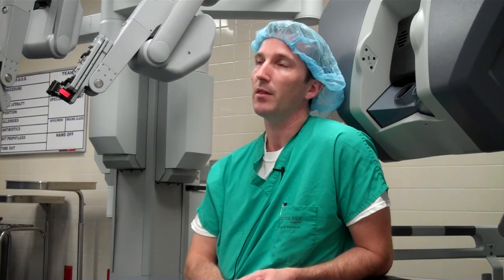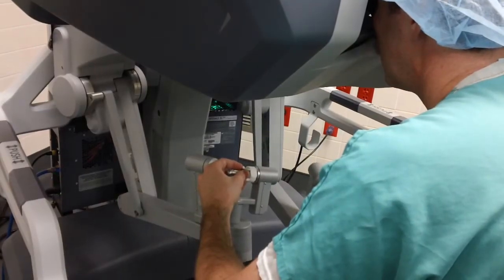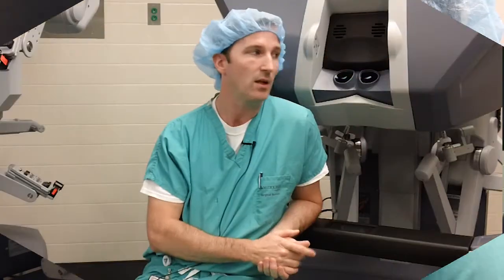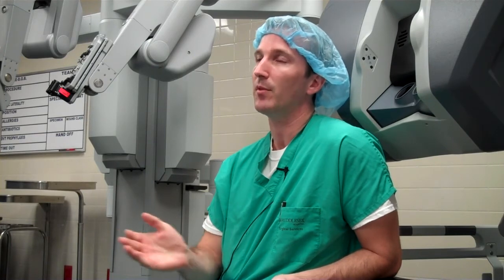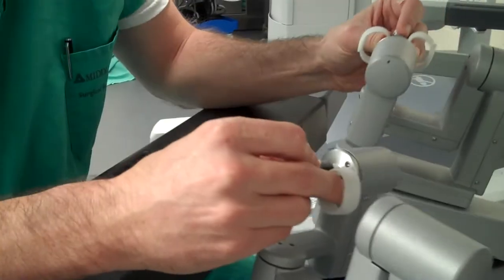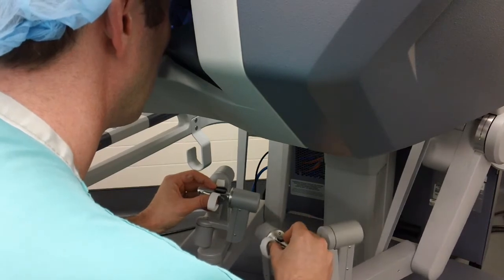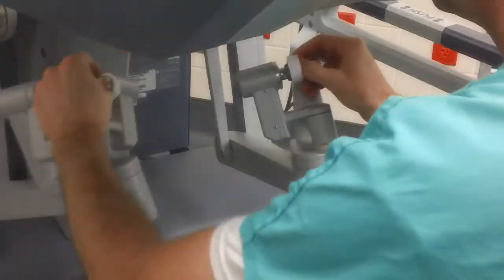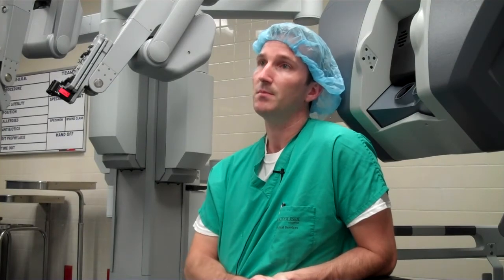daVinci® Robotic Prostatectomy | Middlesex Hospital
Dr. Timothy Siegrist talks about the advantages of robot-assisted protatectomy using the da Vinci® Robotic Surgical System.